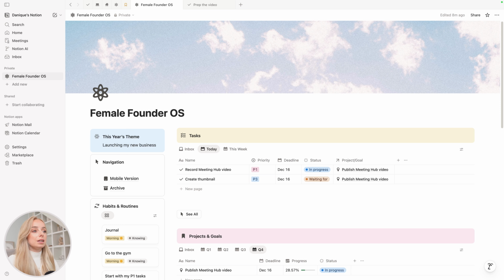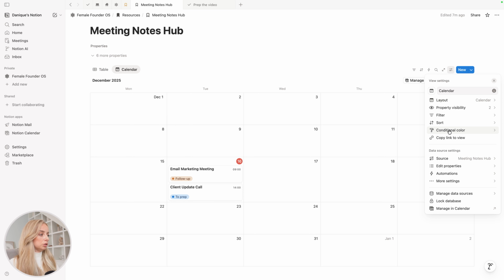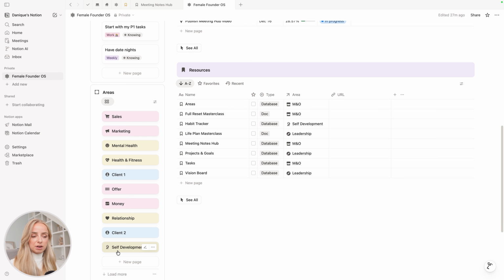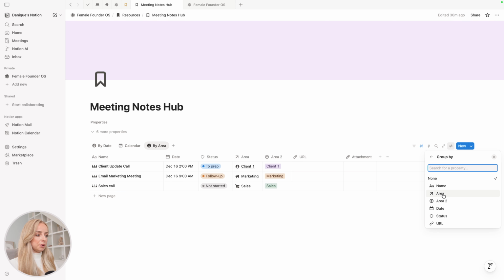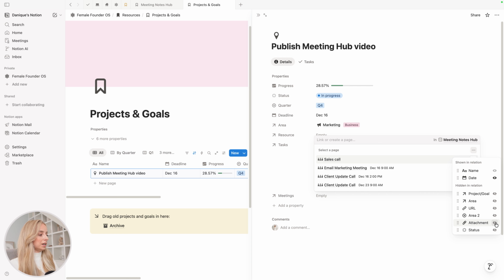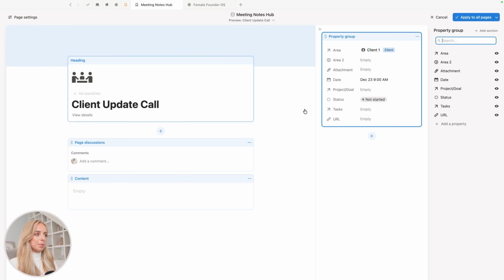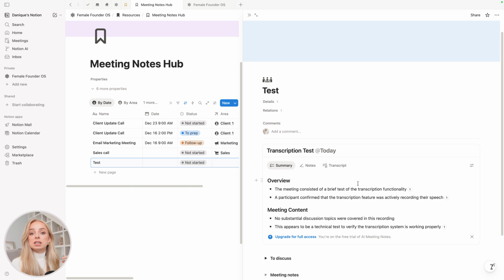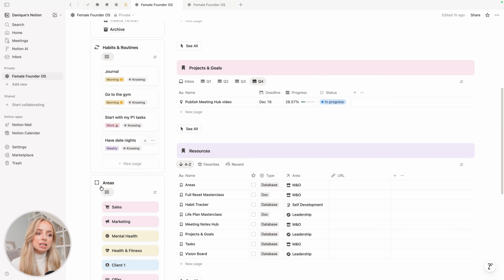How to Build a Meeting Notes Hub in Notion (tutorial + free template)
👉 Female Founder OS dashboard: no longer available 💛

If you have a lot of meetings, this tutorial is going to be your holy grail!

Being able to store your meetings and notes in one place has made my life SO much easier. In this video, I'll explain how I did it so you can build your own (or use mine as a starting point).

You will learn:
✅ how to build your meeting notes hub
✅ how to use it to prep your meeting
✅ how to use it during your meeting
✅ how to use it after your meeting

This way you'll have all your meetings organized in one place!

👩‍💻 Who it's for:
- Coaches
- Consultants
- Freelancers
- Business owners
+ Anyone else who has a LOT of meetings!